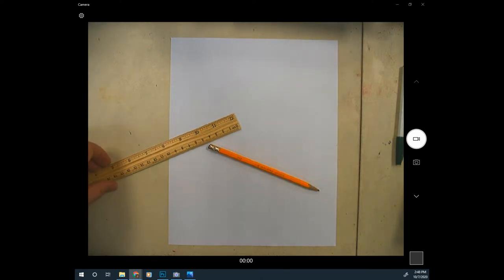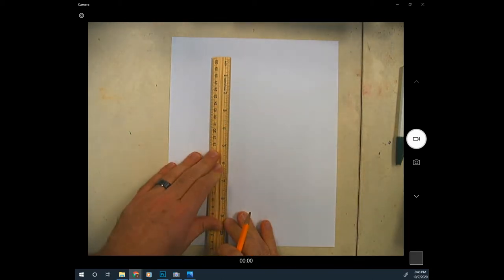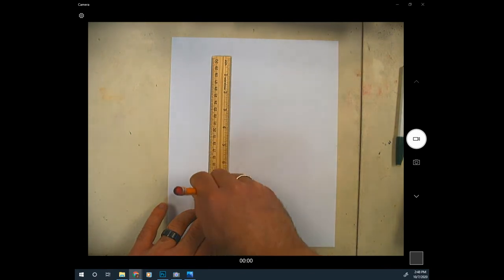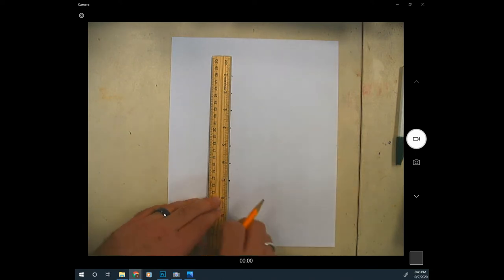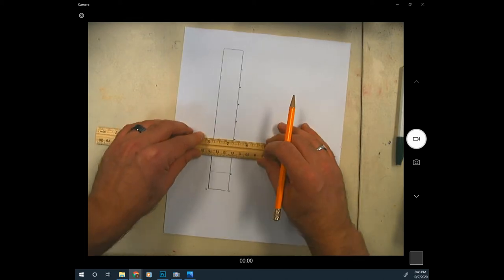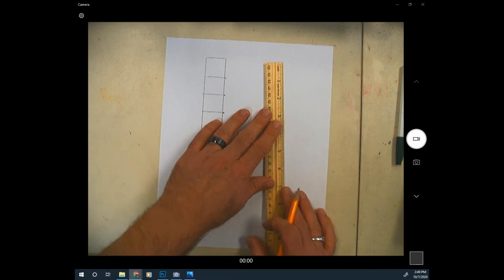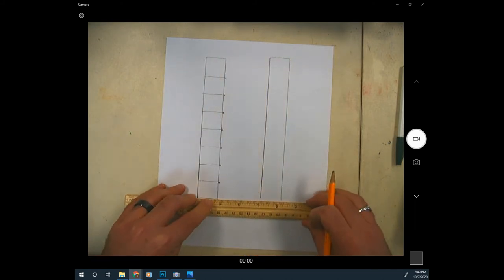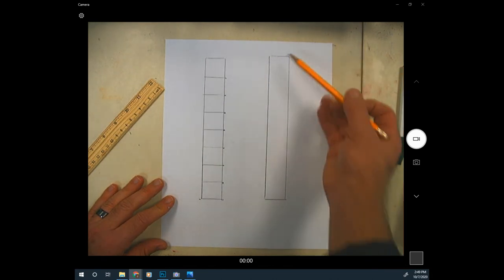Two columns for value scale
Draw to columns to be used for a value scale.